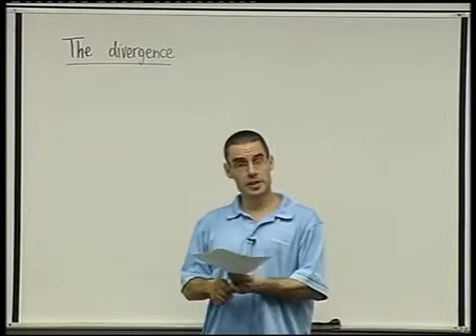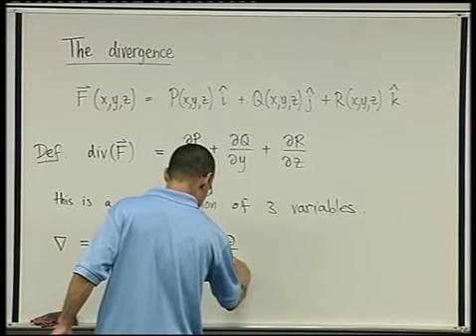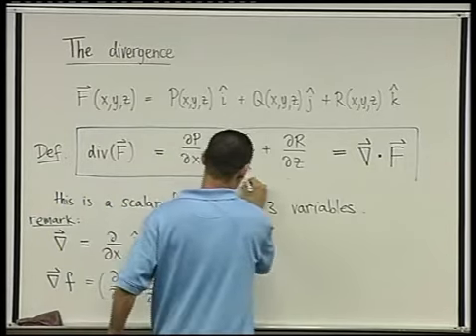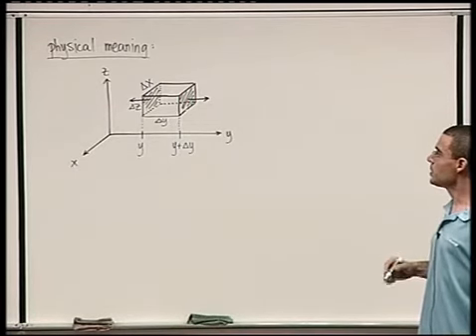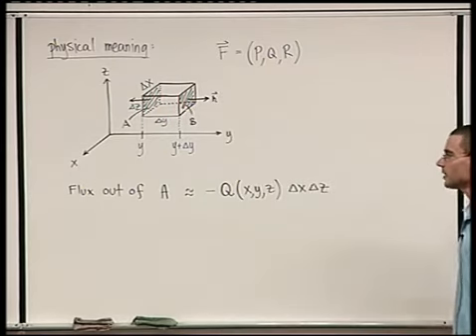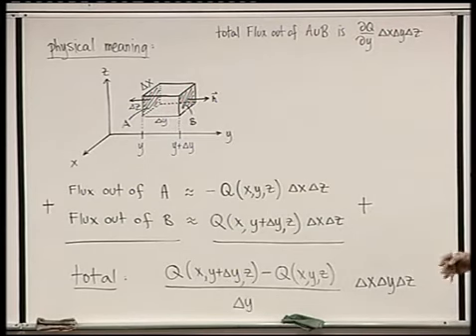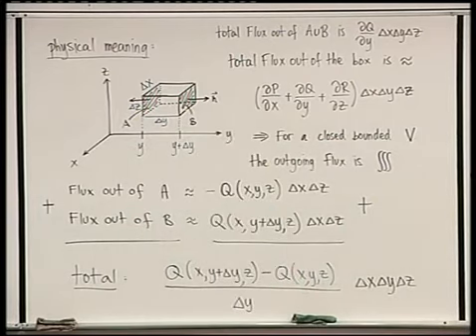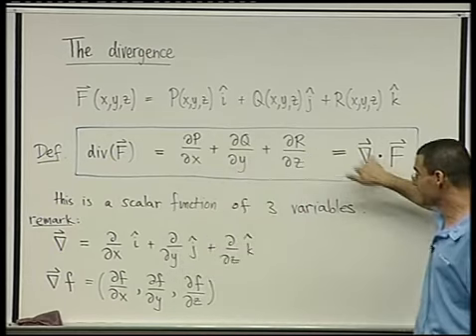89 - The divergence